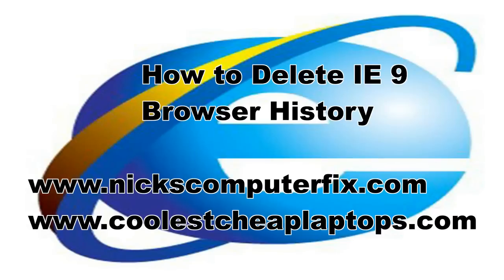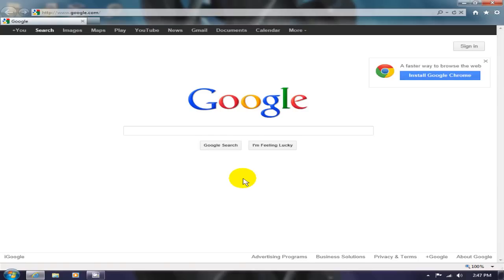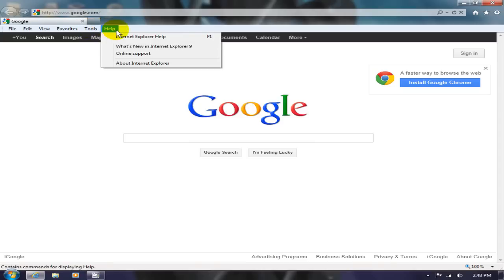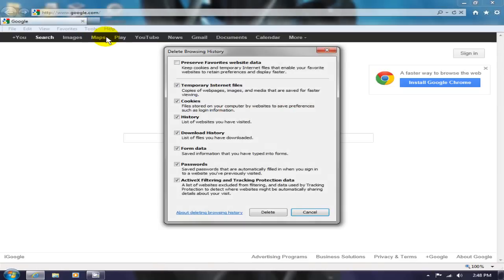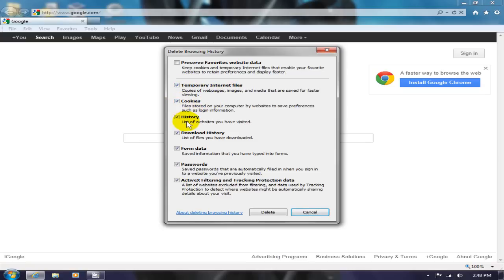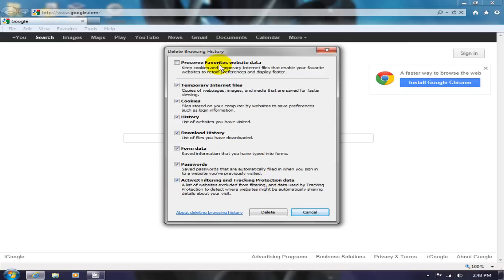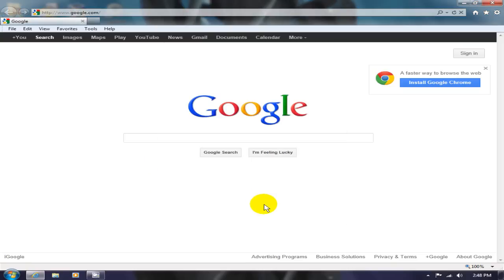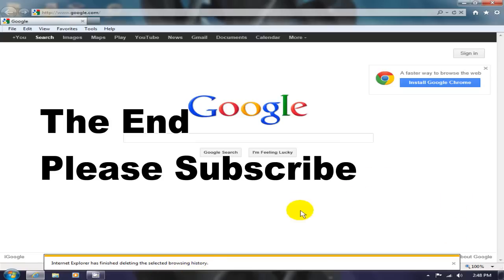How To Delete History In Internet Explorer - Permanently Clear Cache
See how to delete history in internet explorer 9. This tutorial shows you how to delete history in IE such as; searches,cookies & recent history cache. You can see how to delete history quick and easily. It is easy to learn how to delete history on windows 7 , Vista  XP & permanently. See also how to delete history on computer.